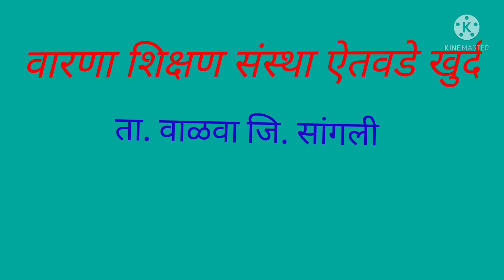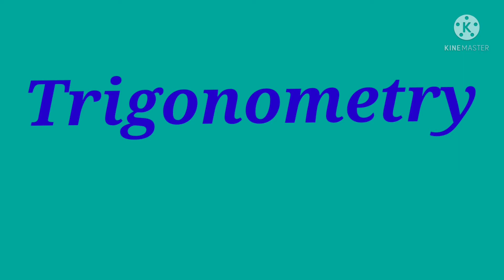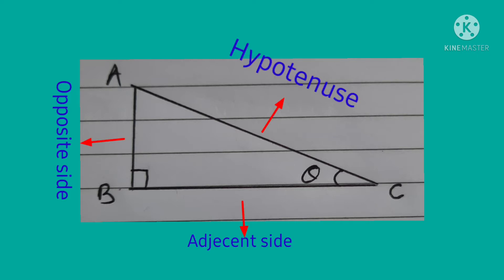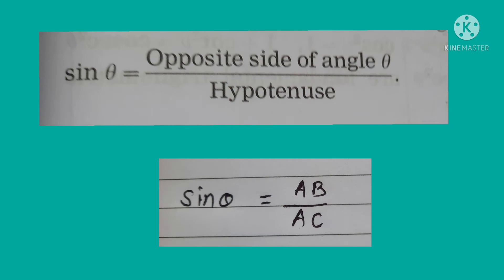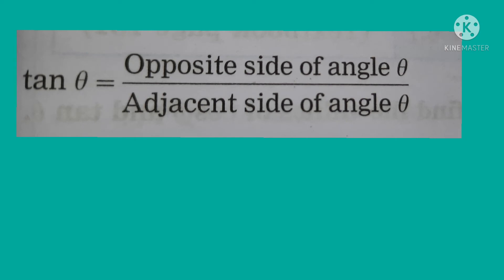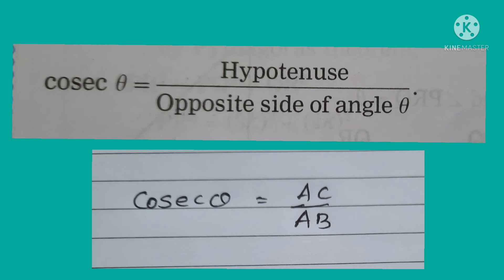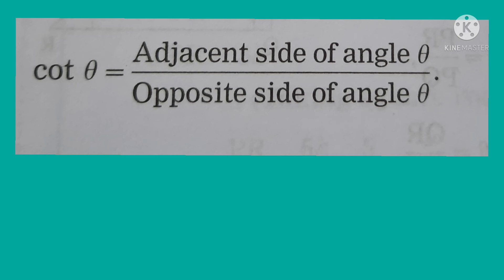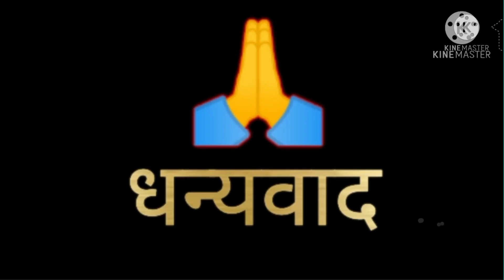Trigonometry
Kumbhar R.D.